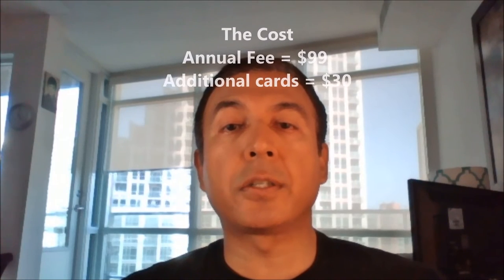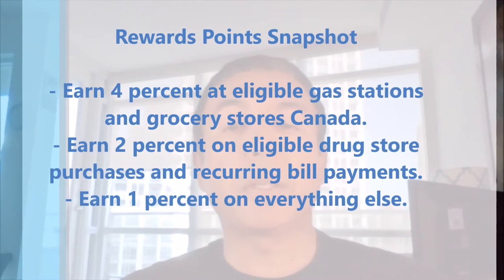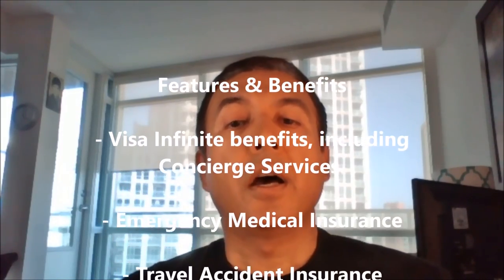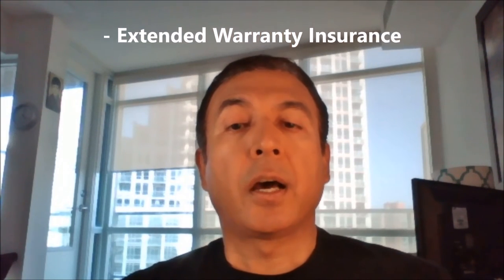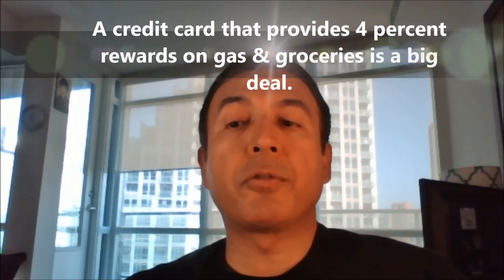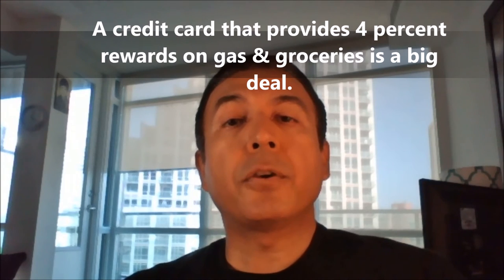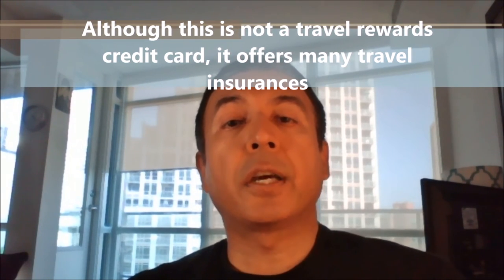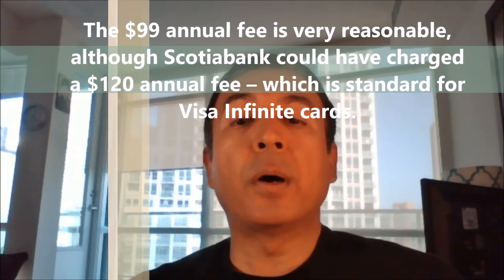The Scotia Momentum Visa Infinite Credit Card Review by Financial Author Ahmed Dawn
The Scotia Momentum Visa Infinite Credit Card. Financial author Ahmed Dawn's insights.

Is Travel Credit Card Scotiabank Gold American Express Now A Cash Back Credit Card As Well?